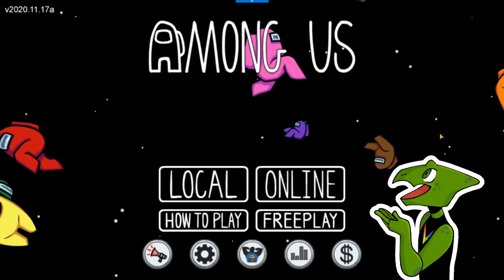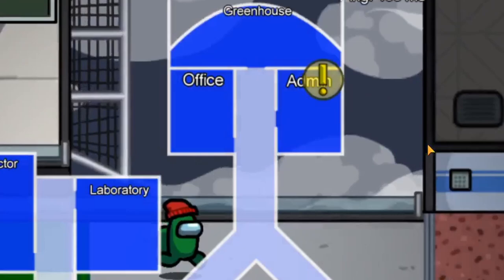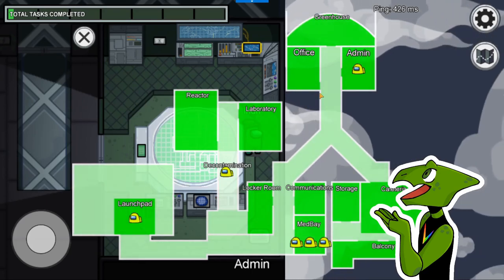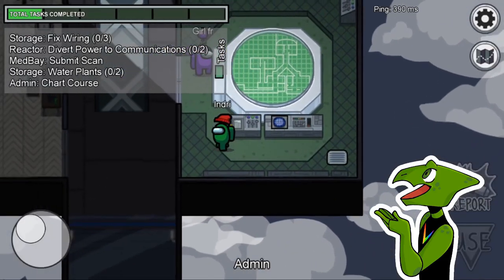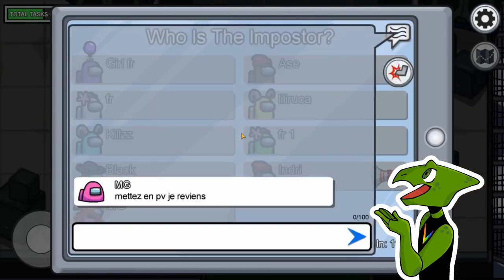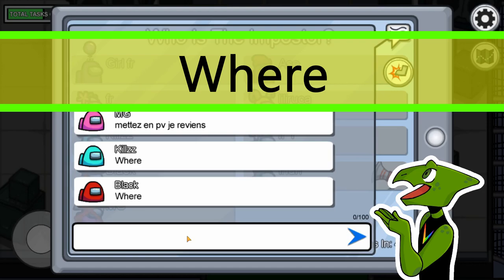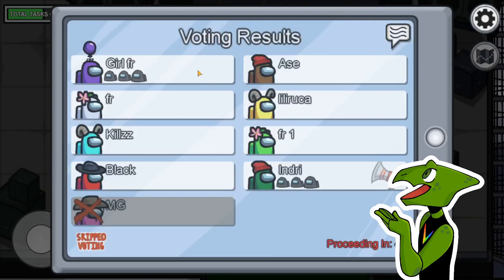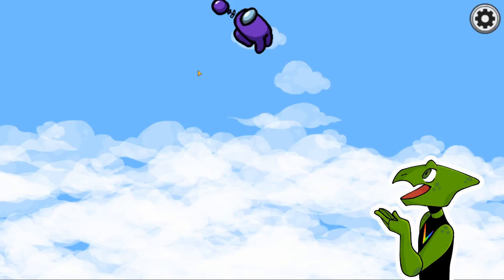The BEST Amoung Us Strategy EVER!!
This Video Is So Short But Has So Much Info That You Will Find No "Where" Else!
This Video Took Me Hours To Edit Becuse My Editing Softvere Had Some Bug And Was Keeping To Crash But I Did It And Now You Have Your Self The Best Among Us Strategy There Is Out There. So Enyjoy Trying It Out With Your Friend! Hope You Like This Video :)
Also This Doesn't Work On Every Try Becuse It Is A Guessing Game After People Say Where. If Something Is Not Clear Ask In The Comment And I Will Cover It In The Next Episode. Hope You Find This Video Useful

Cyaaaaaaaaaaaaaaa